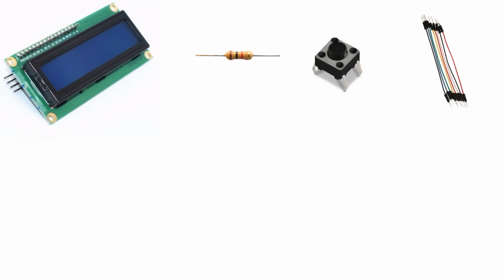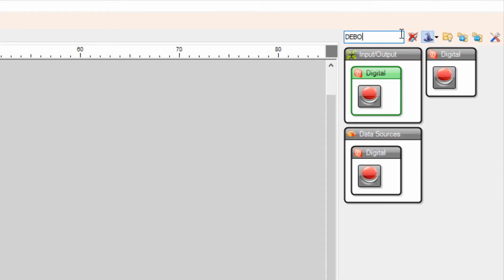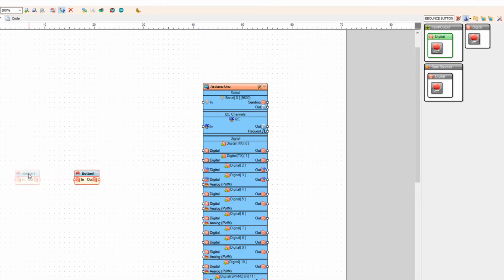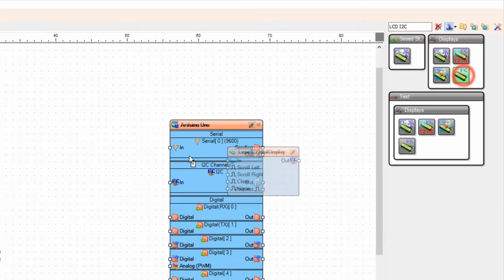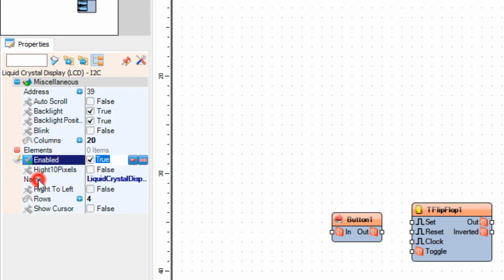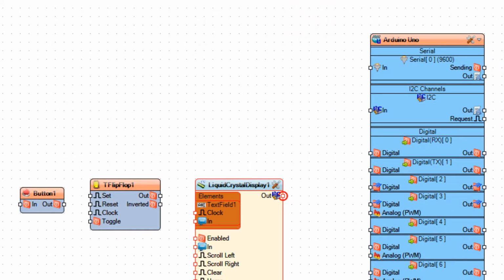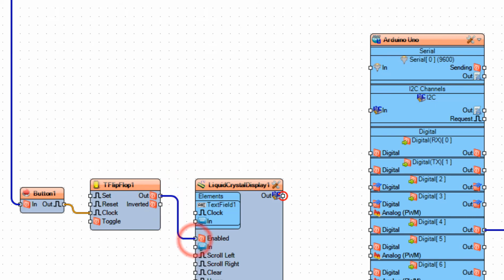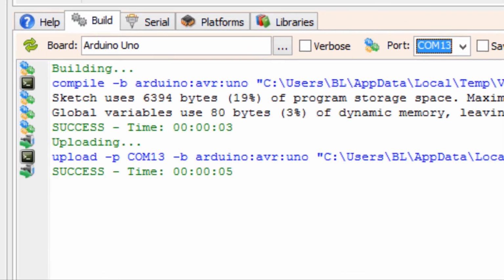Turn LCD On and Off With Push Button Using Arduino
In this tutorial we are going to Turn ON or OFF the I2C LCD using a button & Arduino.